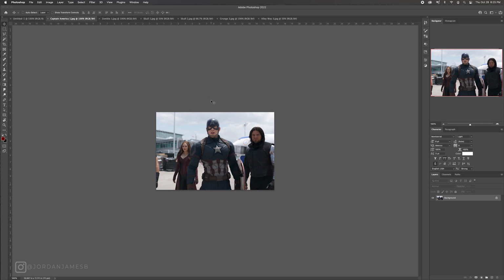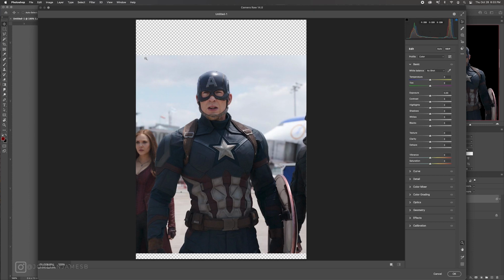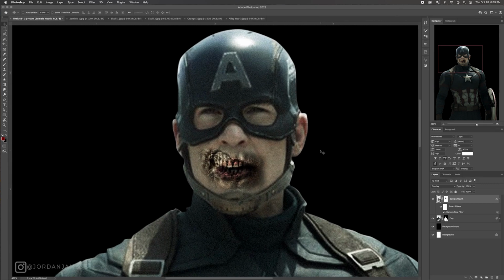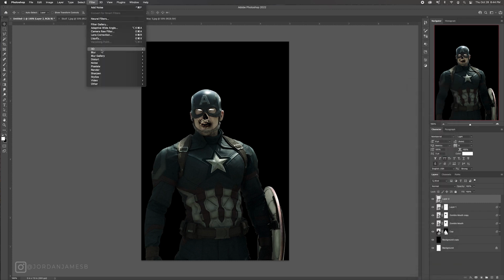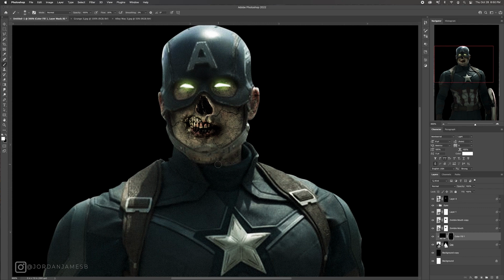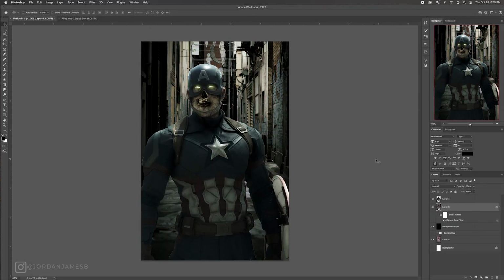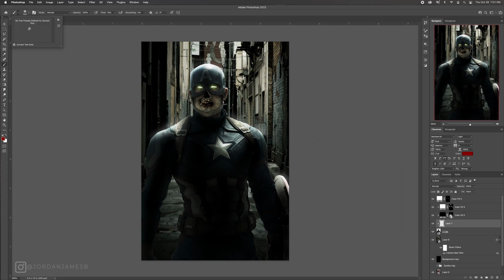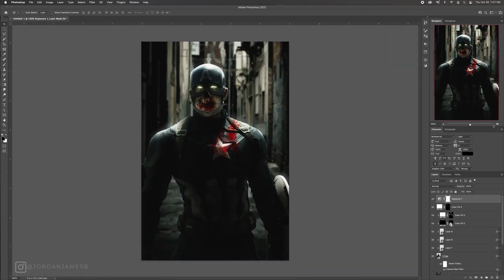ZOMBIE CAP | PHOTOSHOP TUTORIAL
What is up, Good Buddies? After a good while and some editing headaches, I have finally finished a new speed art video, and there will be a new full tutorial out before the end of the month!

Let me know if there is anything you’d like to see me make or possible tutorial ideas!

Alley Way - Can’t Find – Sorry!